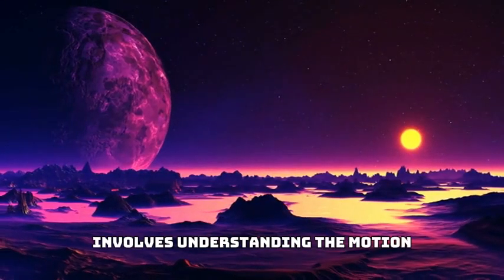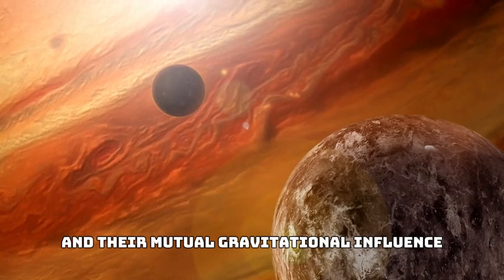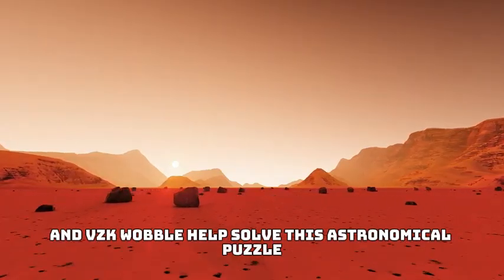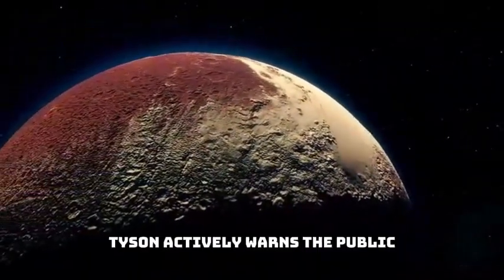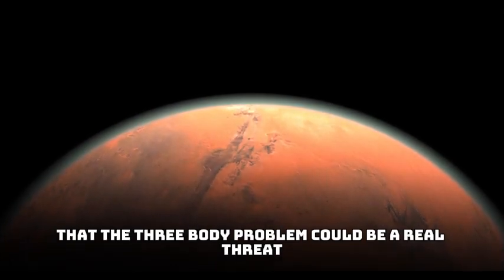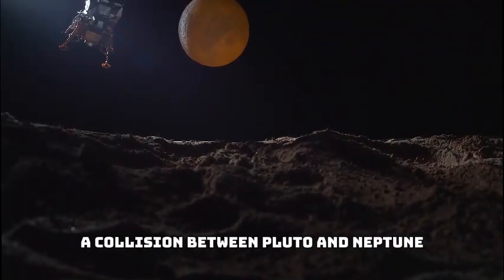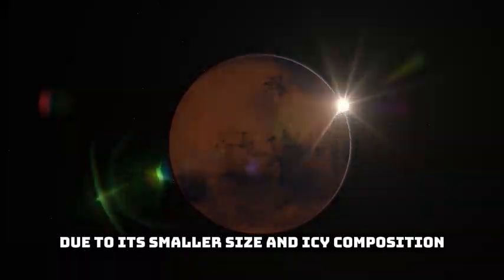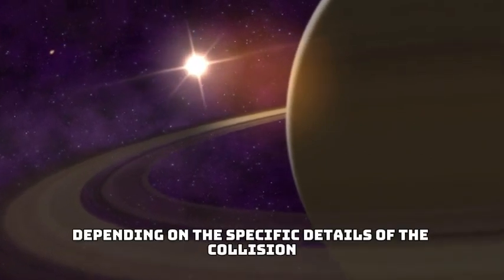Will Pluto and Neptune Collide?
Discover the stunning announcement by renowned astrophysicists Neil deGrasse Tyson and Michio Kaku about Pluto's potential collision with Neptune. Unveil the mysteries of Pluto's peculiar orbit and the intricate dance of celestial mechanics that govern our solar system. Explore the implications of such a rare and catastrophic event and how it could reshape our understanding of the universe.

Pluto collision
Pluto and Neptune
Neil deGrasse Tyson Pluto
Michio Kaku Pluto
Pluto orbit
Neptune orbit
celestial mechanics
Pluto Neptune impact
dwarf planet collision
Pluto orbit dynamics
three-body problem
space exploration